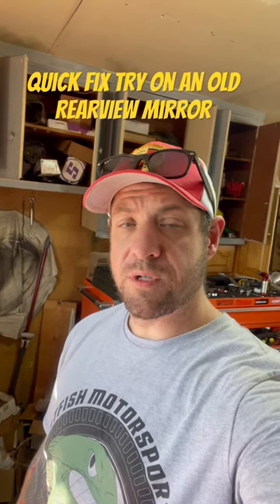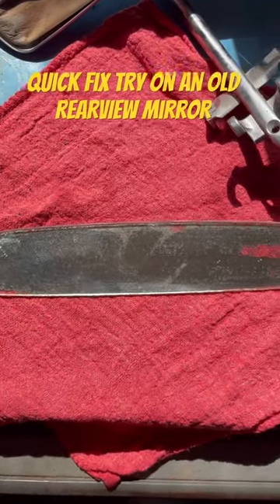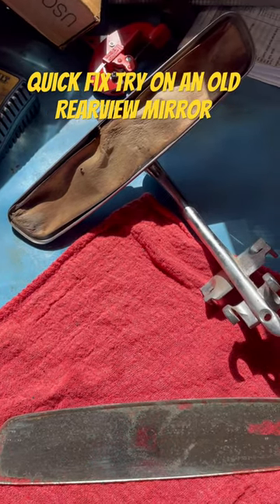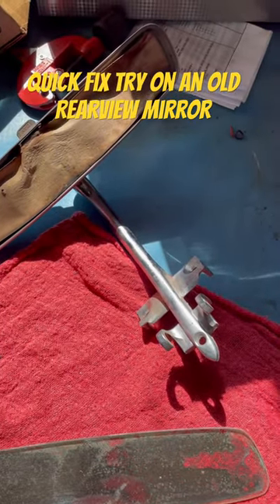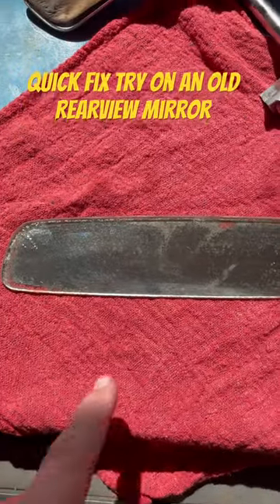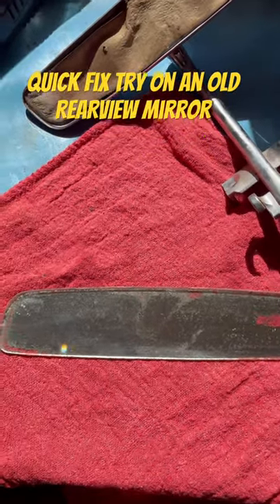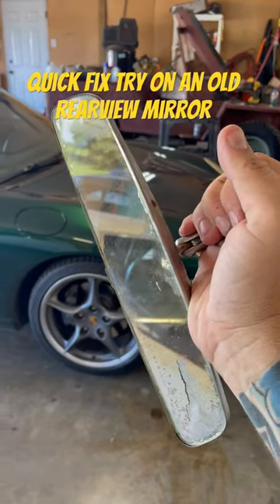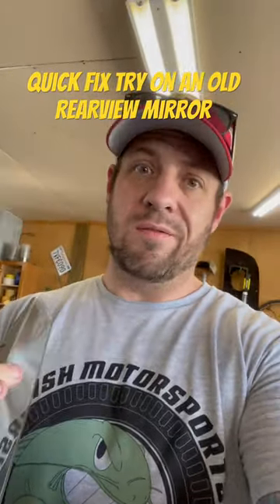classiccar mirror fix fail. Even the internet isn’t undefeated.